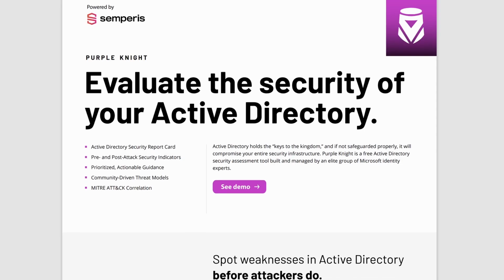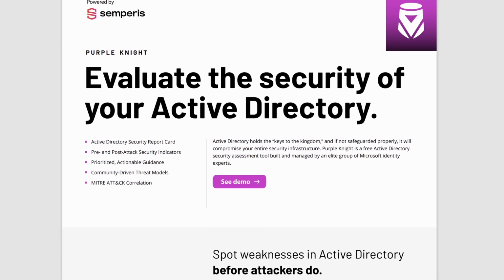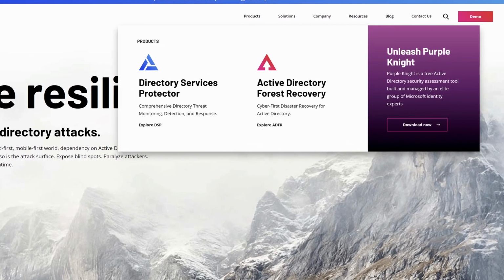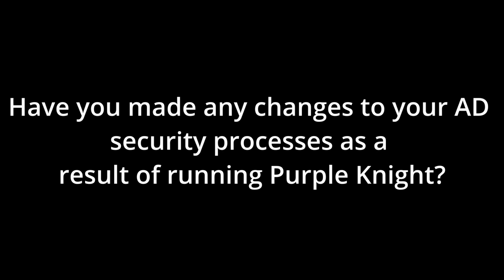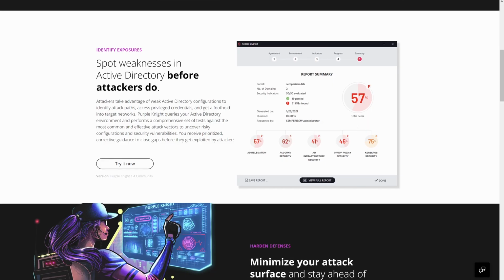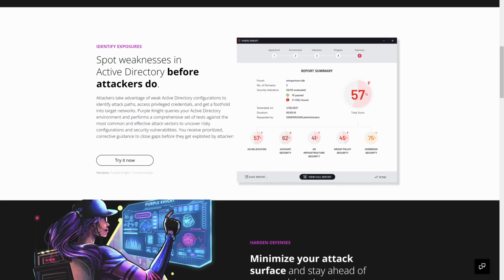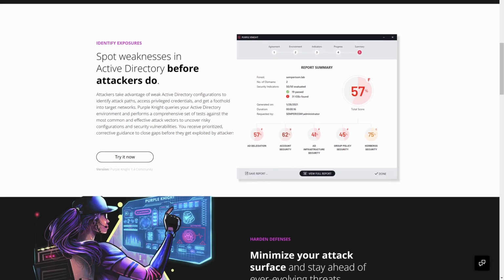Protect Active Directory with Semperis Purple Knight - Fox C-6 Schools, Arnold, MO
Unleash the force of Semperis Purple Knight! John Hallenberger, Systems Administrator for Fox C-6 Schools, Arnold, MO, talks about how he uses Purple Knight to protect and secure Active Directory.